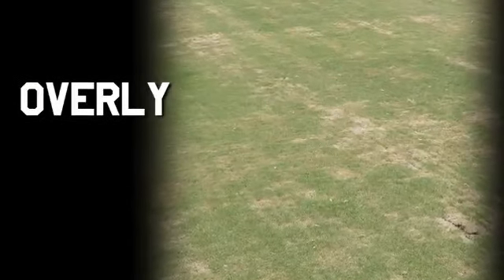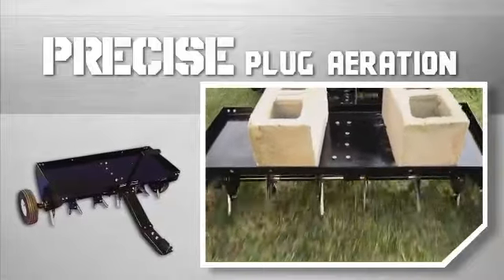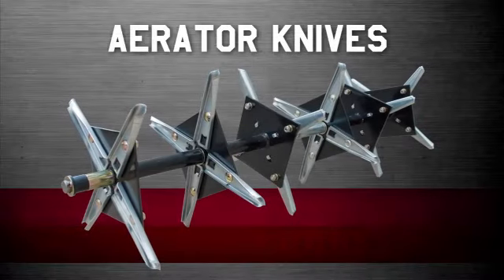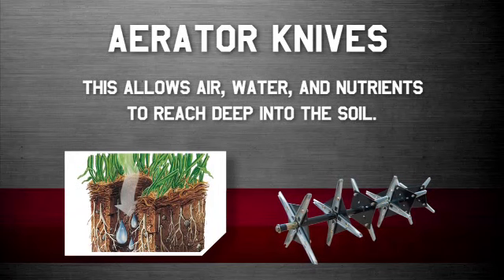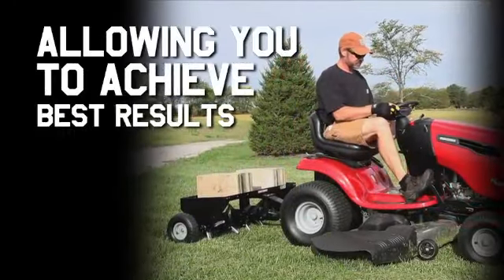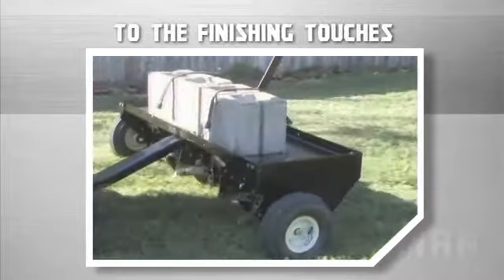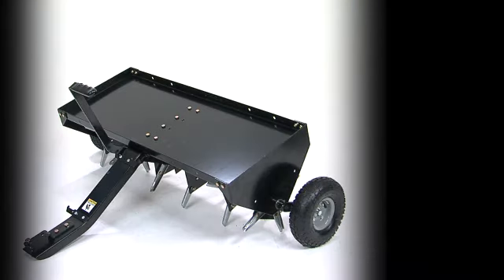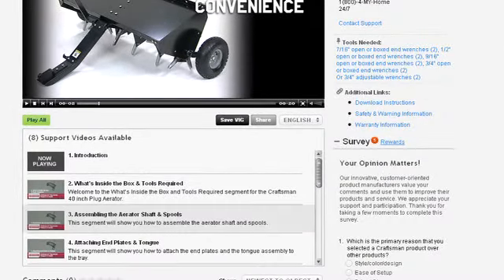Craftsman® 40" Plug Aerator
To make plug aeration convenient, affordable and as easy as riding on your lawn tractor... turn to the 40-inch Plug Aerator from Craftsman- America's most trusted tool brand.